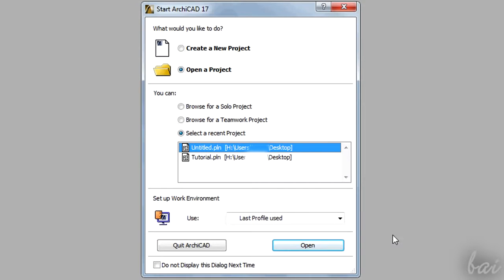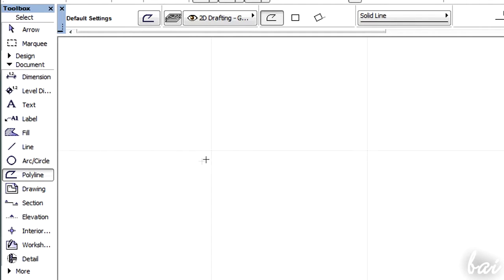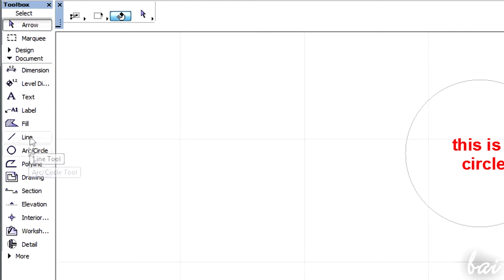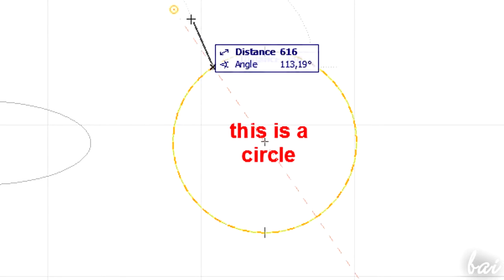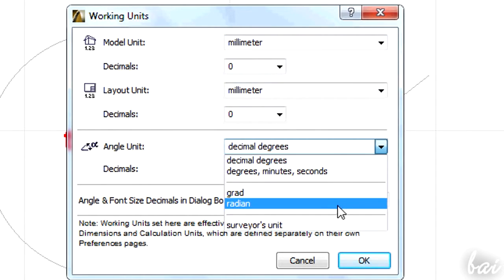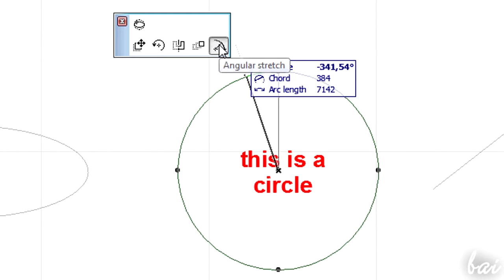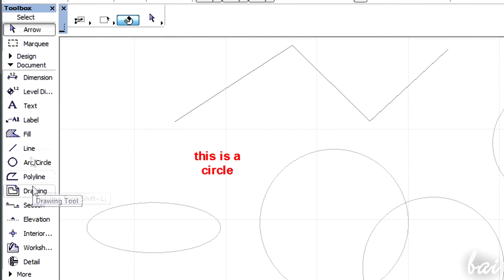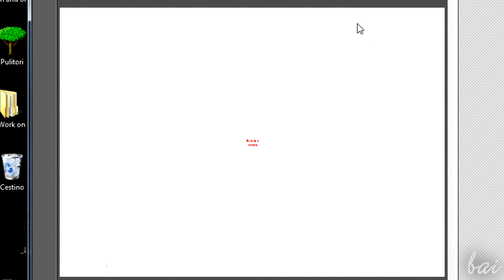ArchiCAD 17 Tutorial for Beginners COMPLETE